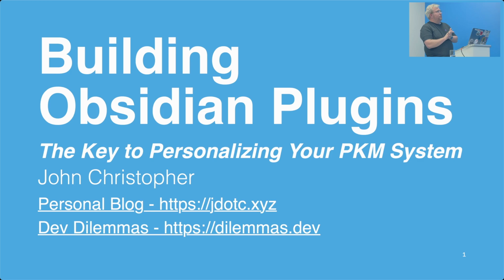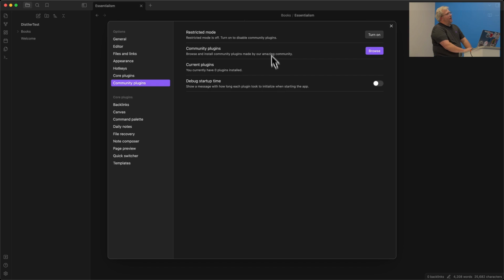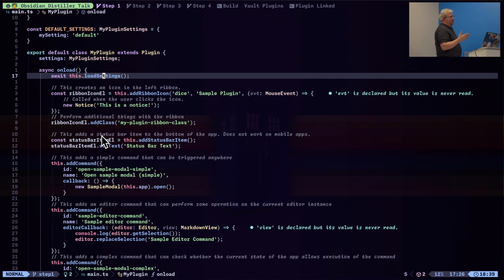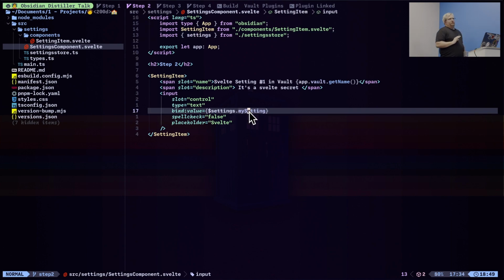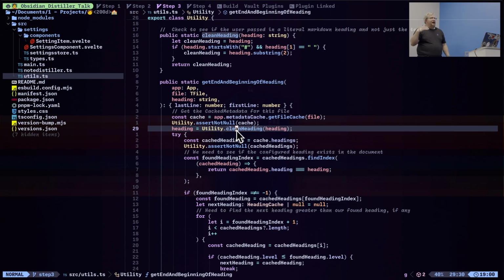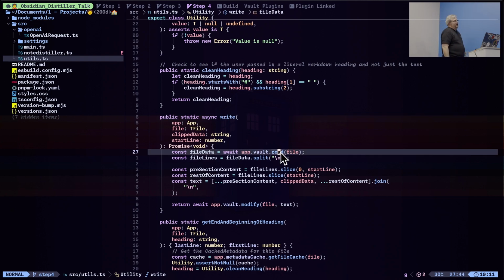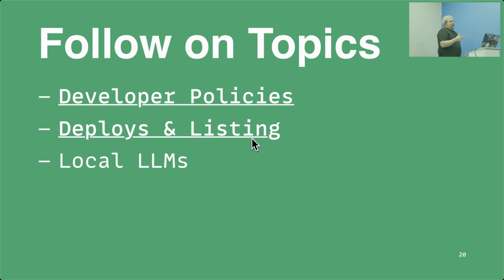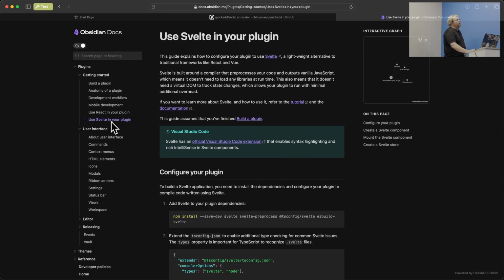Building Obsidian Plugins - The Key to Personalizing Your PKM System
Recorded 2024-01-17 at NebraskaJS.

Obsidian is a powerful knowledge management and note-taking tool that uses a unique linked-note system, enabling users to create, manage, and visualize connections between their notes.

In this talk, I will discuss how to build Obsidian plugins to personalize your Personal Knowledge Management (PKM) system. By the end, I will have walked through creating a custom Obsidian plugin that uses an AI API to summarize book highlights stored in Obsidian.

To start, we will review the basic structure of an Obsidian plugin and how to get a Typescript development environment setup using an Obsidian plugin template repository on GitHub.

We will review how to set up some basic UI commands and add them to context menus within Obsidian using Obsidian's Typescript API. We will learn how to parse the markdown content of a note and then update specific sections of a note with new content.

The last step will be combining what we learned with the Obsidian's `requestUrl` API to interact with an AI API.